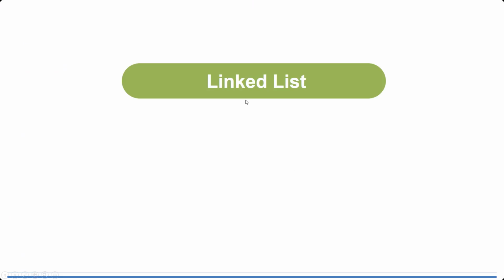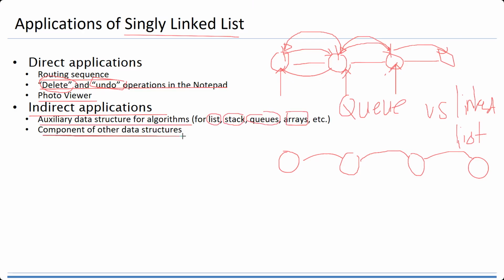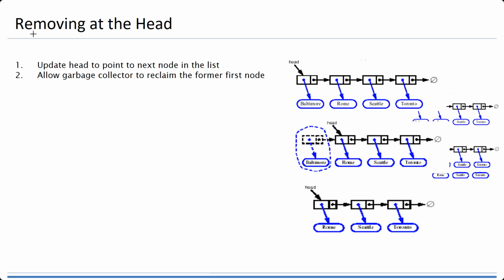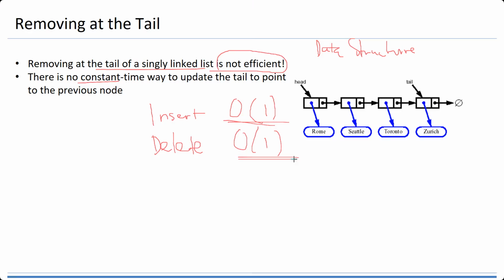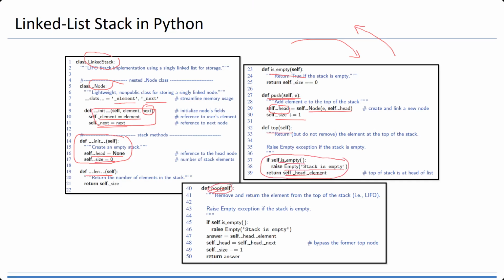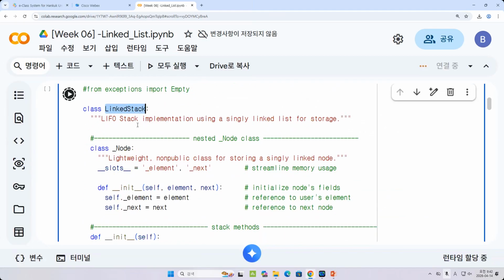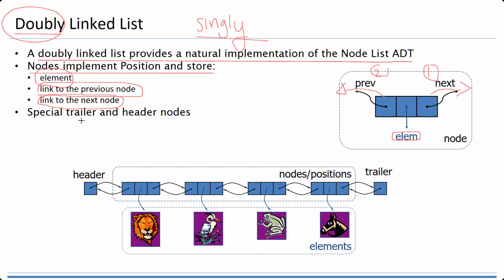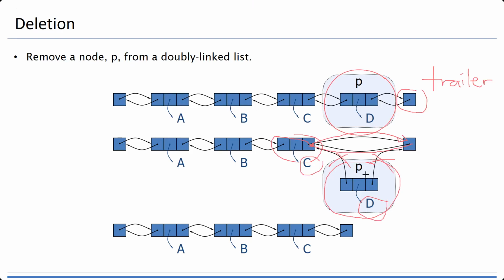20260414 - Data Structure & Algo - Linked List - Tree (1)